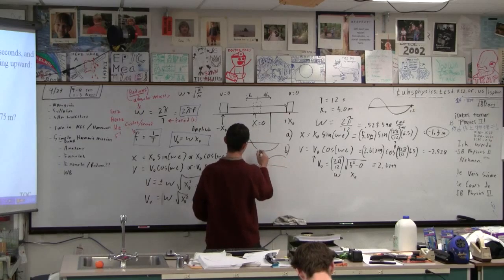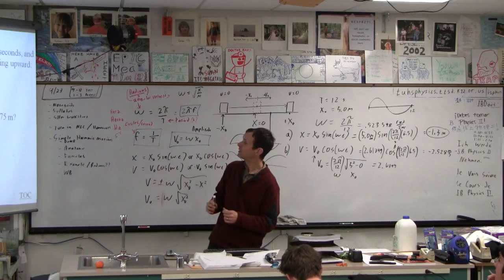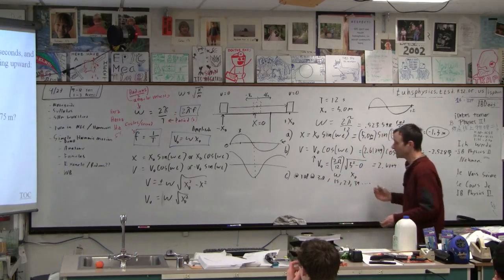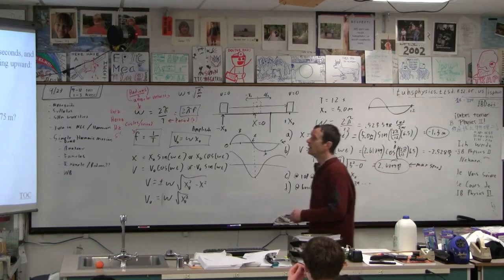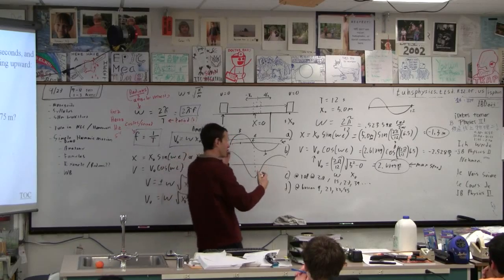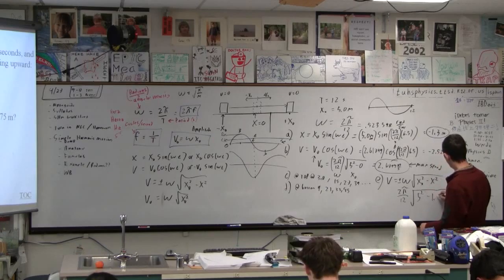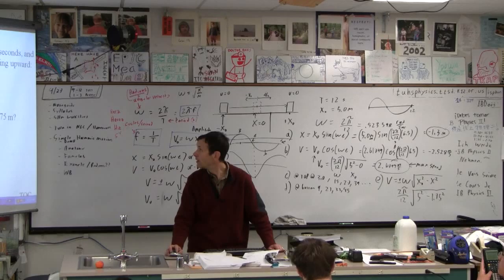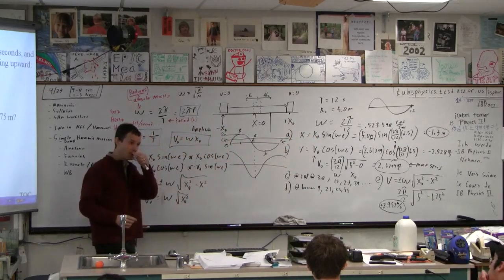IBI 11-01 Simple Harmonic Motion - Kinematics (4/8)